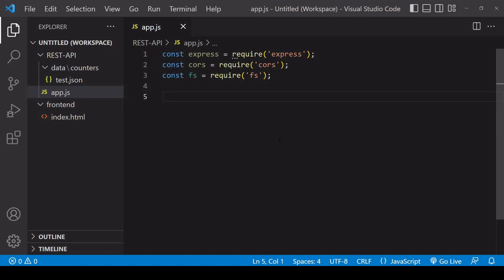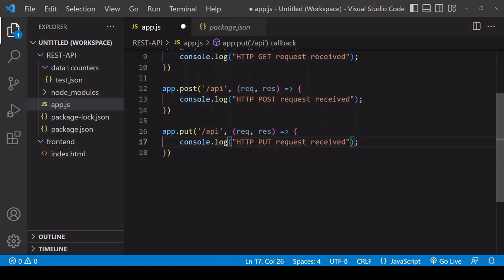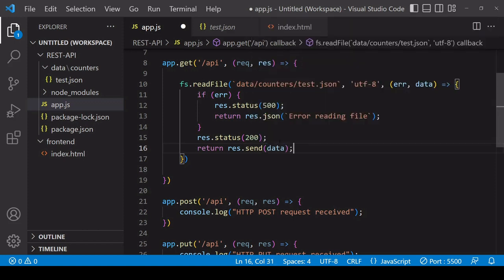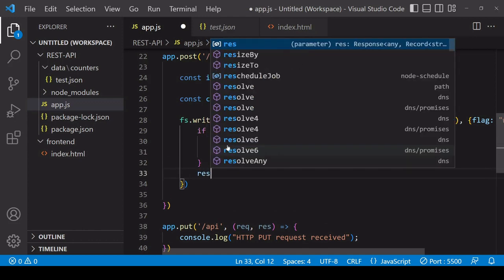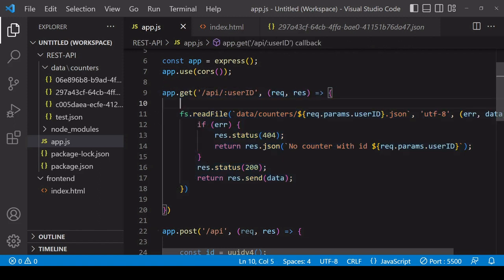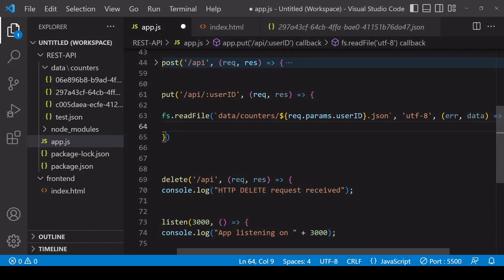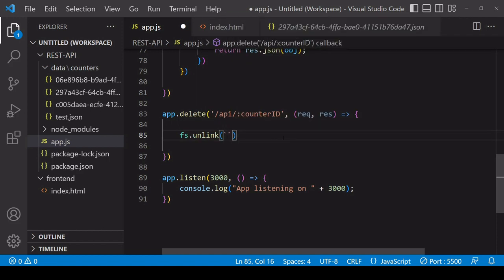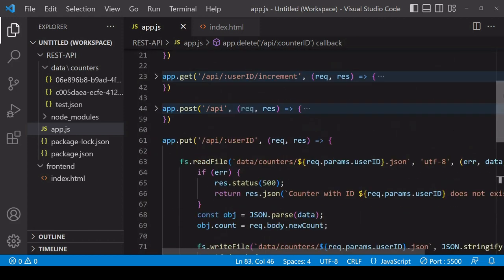How to Build a REST API with Node.js and Express | Tutorial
This tutorial shows you how to create a REST API using JavaScript in the Node.js environment and the express library. The API supports GET, POST, PUT and DELETE HTTP requests.